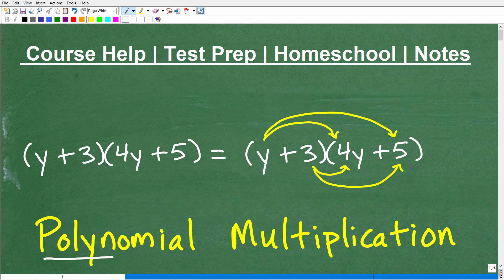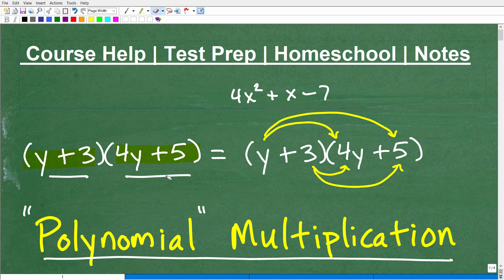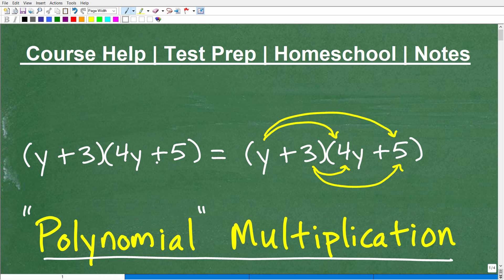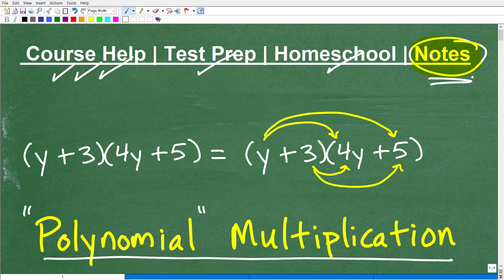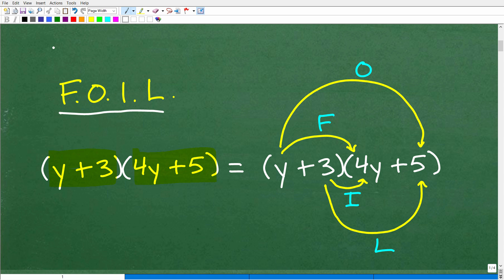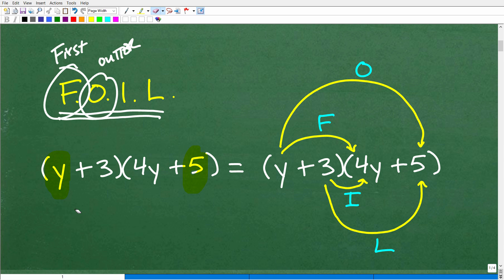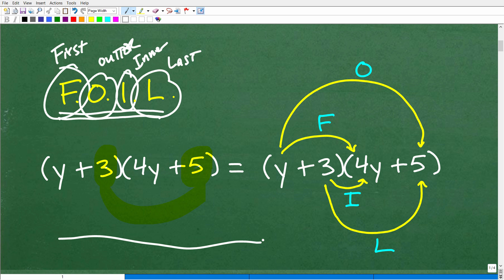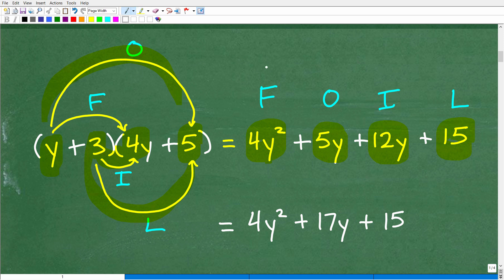(y + 3)(4y + 5) Get Better at Polynomial Multiplication (Basic Algebra)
Polynomial multiplication - how to multiply two binomials using the FOIL method.  For more math help to include math lessons, practice problems and math tutorials check out my full math help program